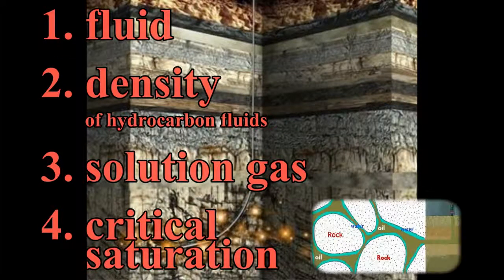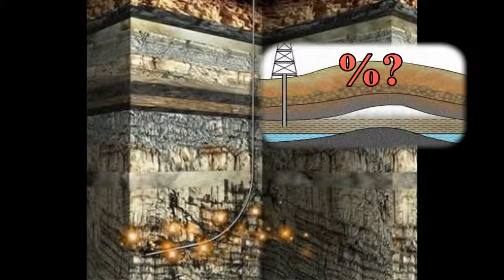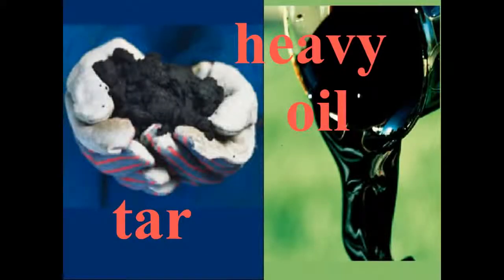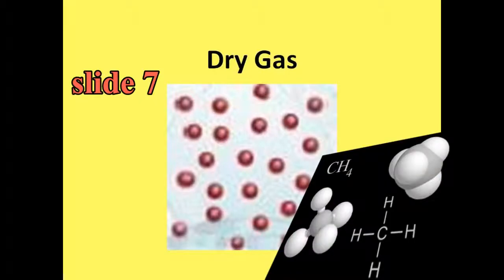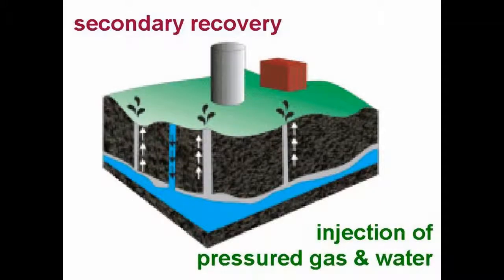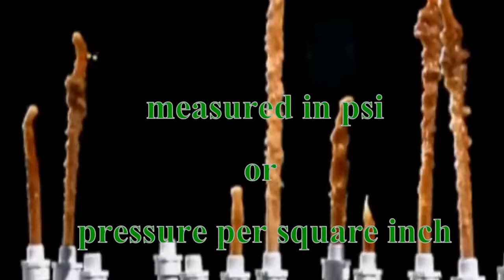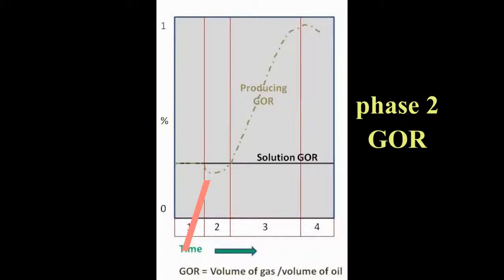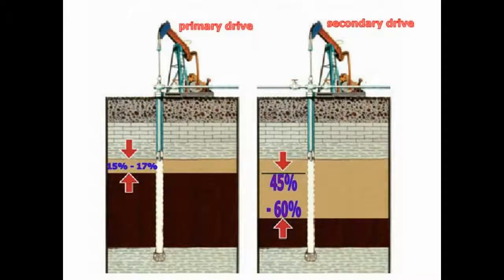Overview Chapter 5 Part 2 Reservoir Preformance